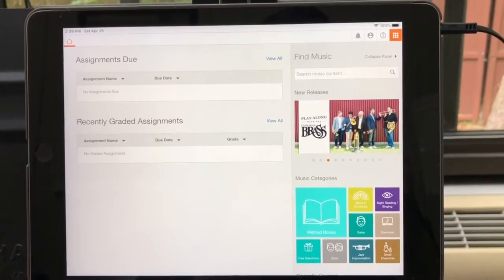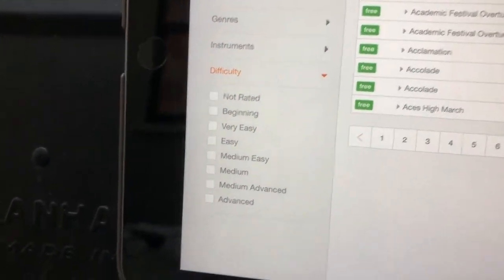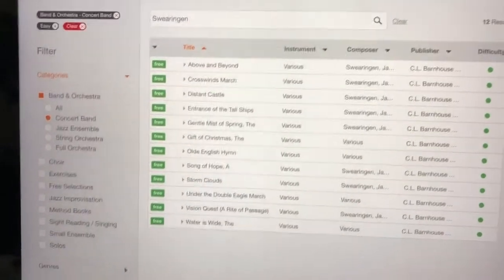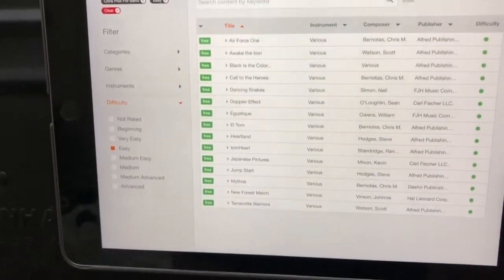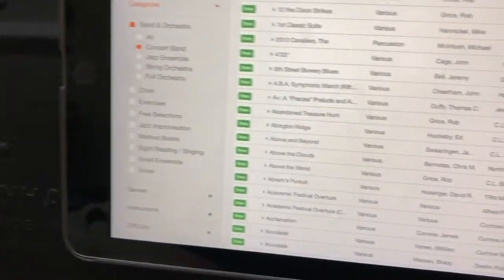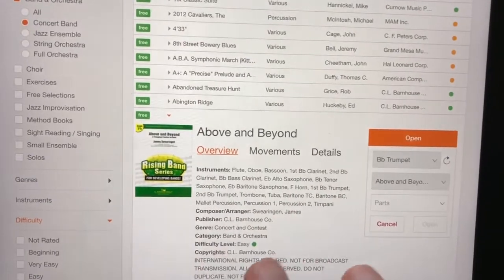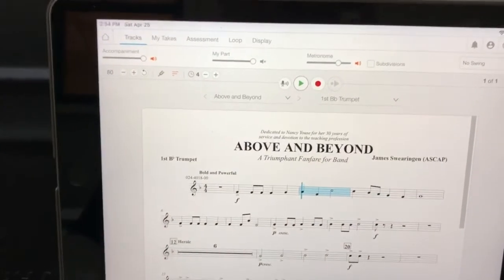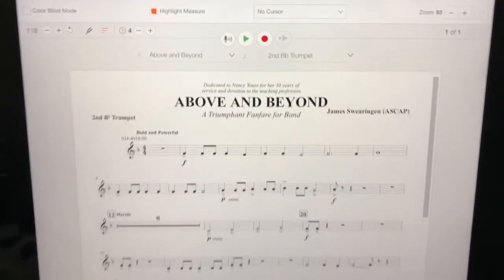SmartMusic Tutorial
Instructions for how to sign up for SmartMusic